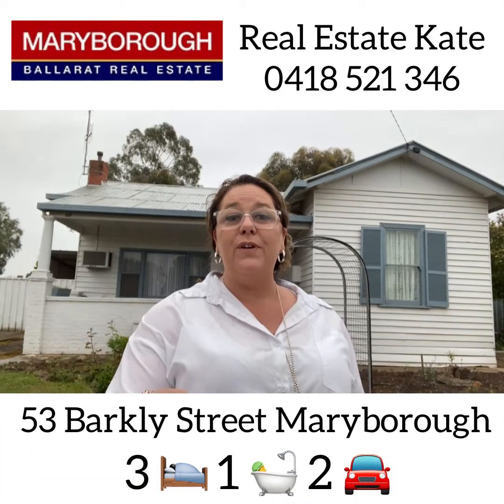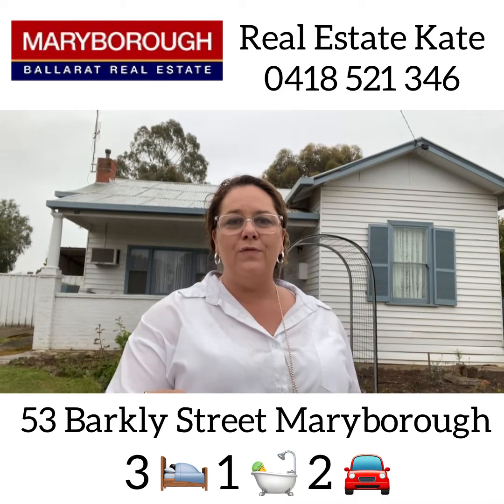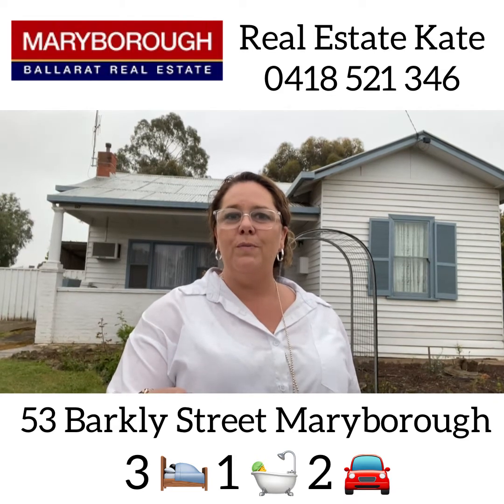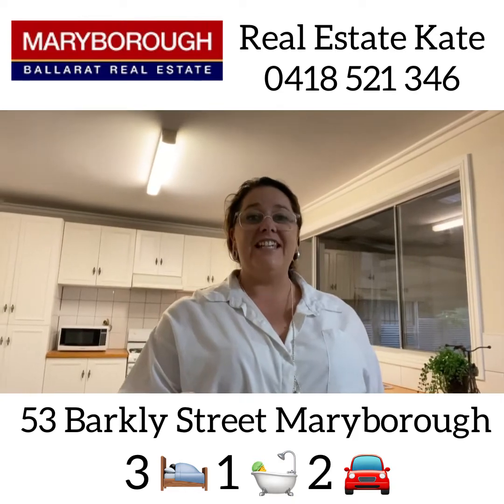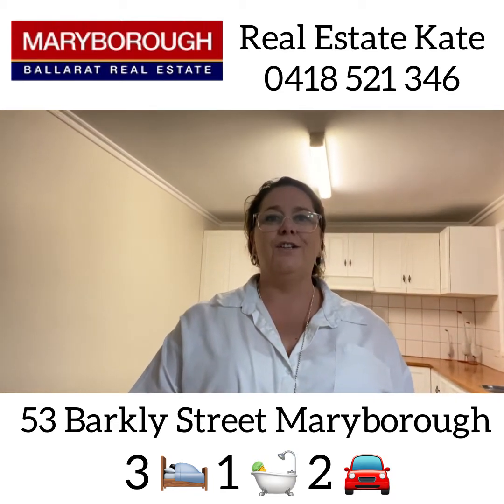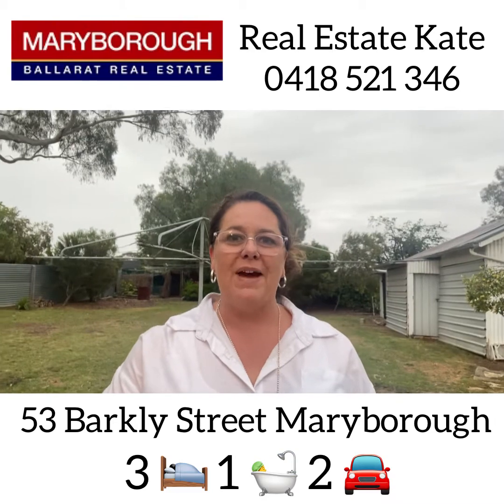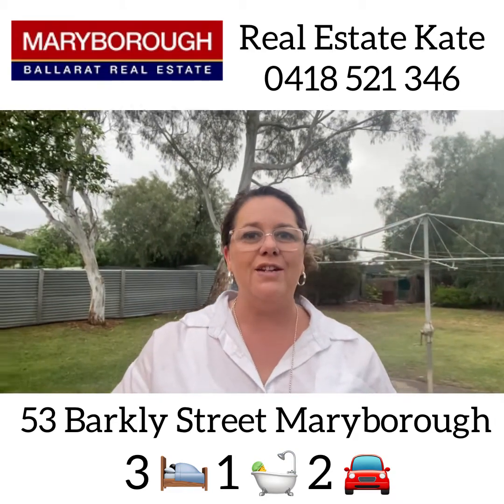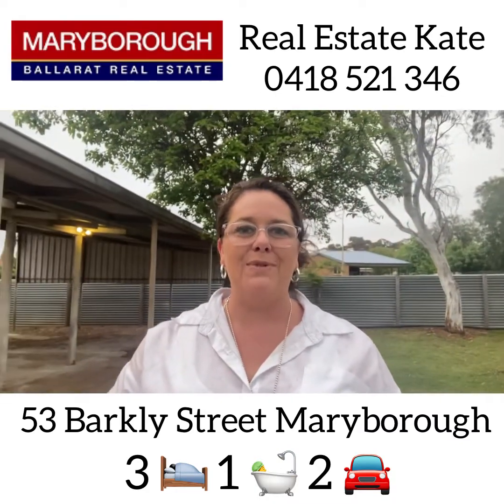REAL ESTATE KATE VIRTUAL TOUR 53 Barkly Street Maryborough